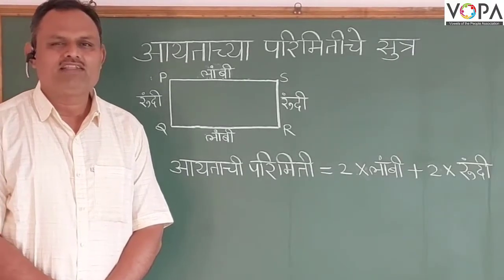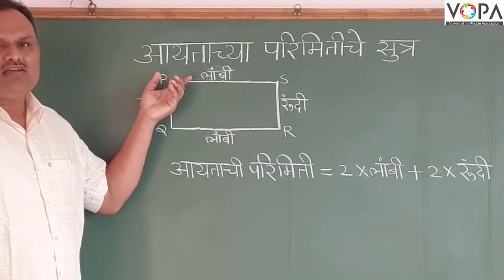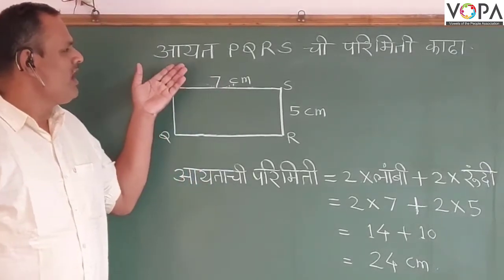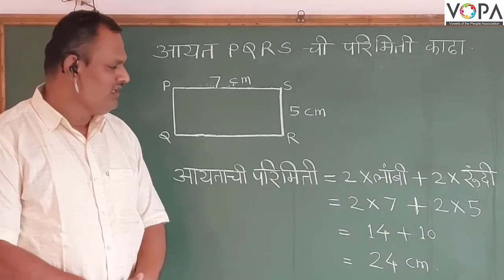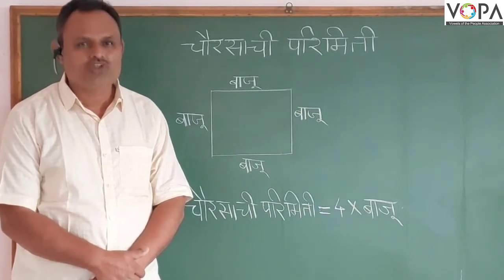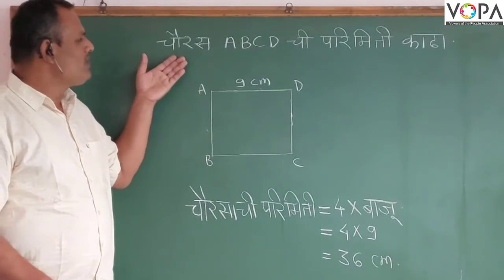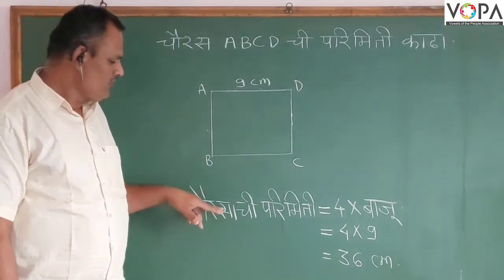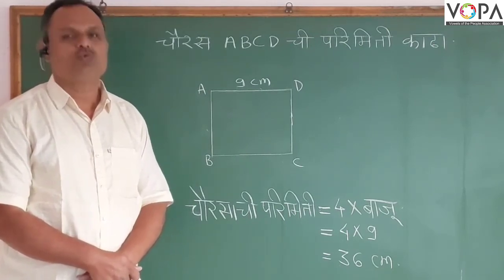५ वी | गणित | परिमिती व क्षेत्रफळ | V2 | V-School